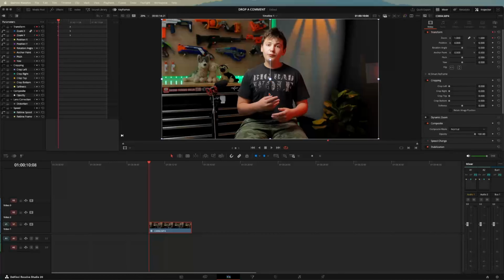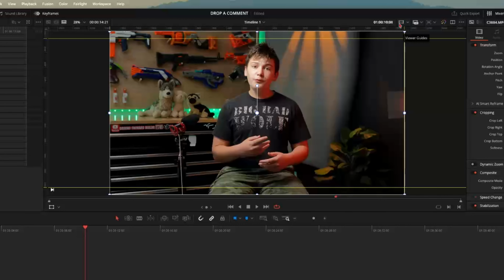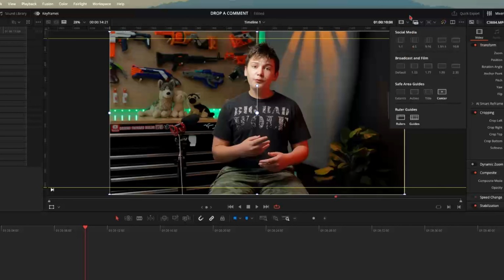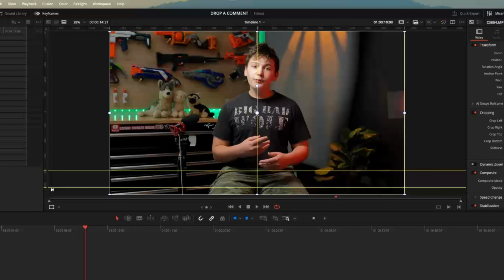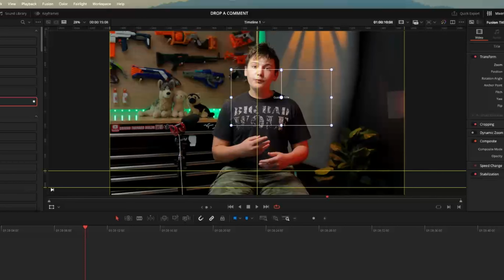How To Activate CUSTOM GUIDES In DaVinci Resolve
Nice and simple, but such a help for adding text or just aligning things. In this video I will show exactly how to activate custom guides inside of DaVinci Resolve. Thanks!

10ft audio cable
¼ and ⅜ thread adapters
Editing stuff!